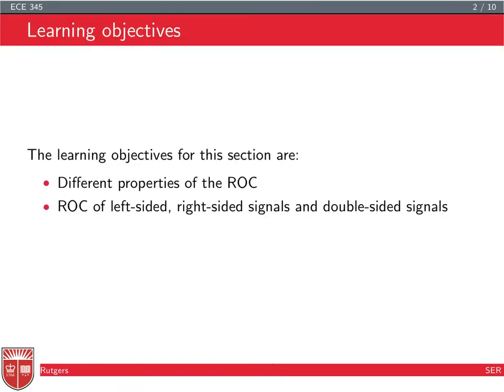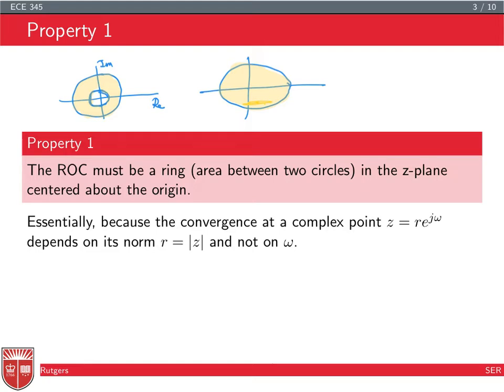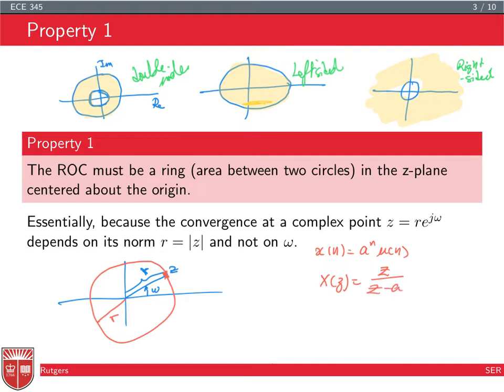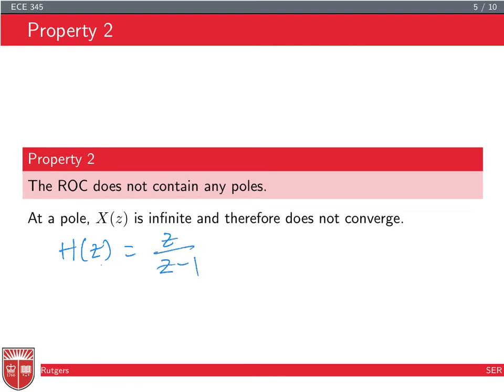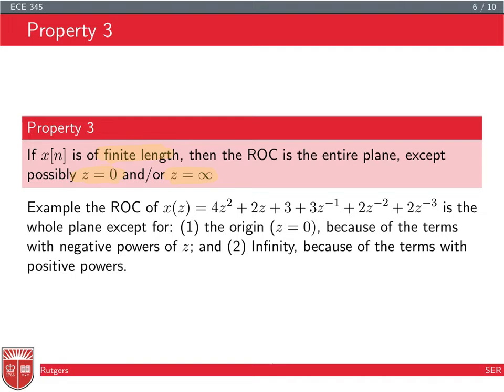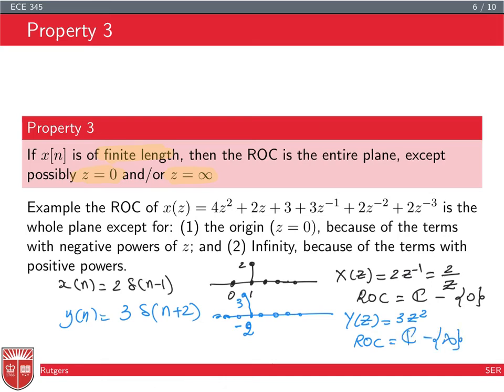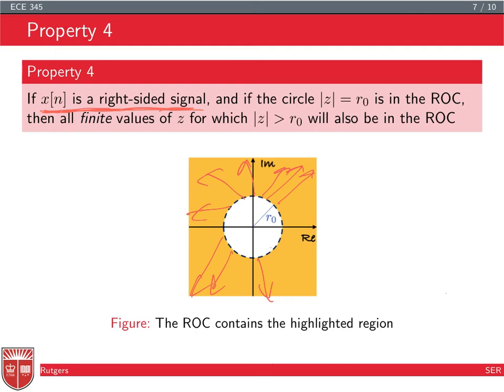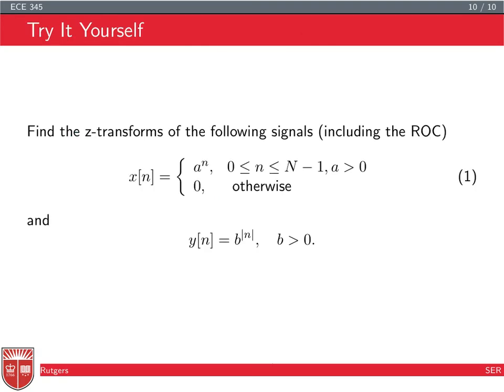Rutgers ECE 345 (Linear Systems and Signals) 5-03 Z-transform ROC Properties Part 1